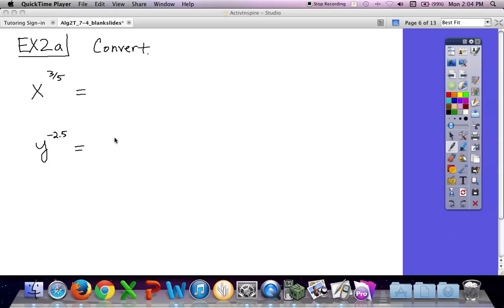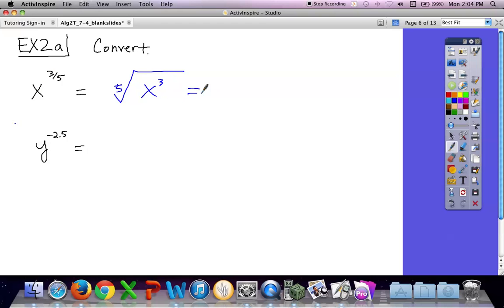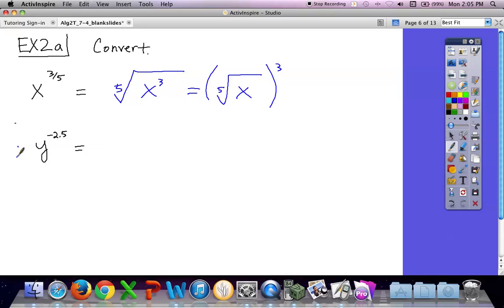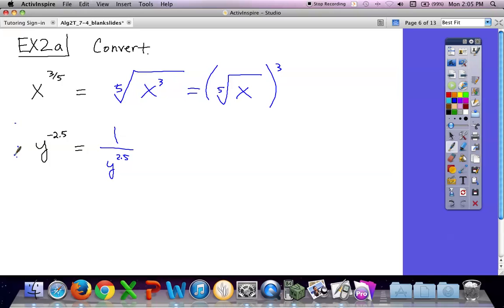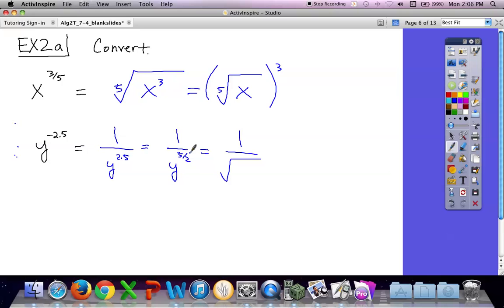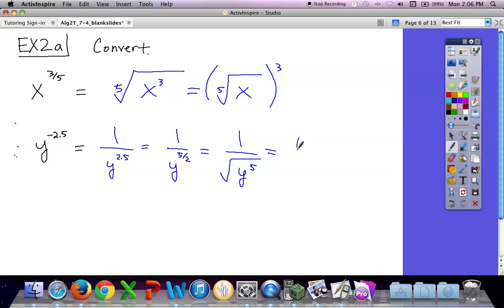Alg2T 7 4 4